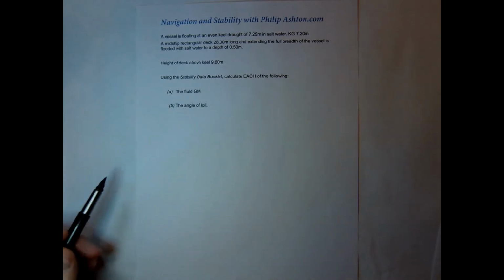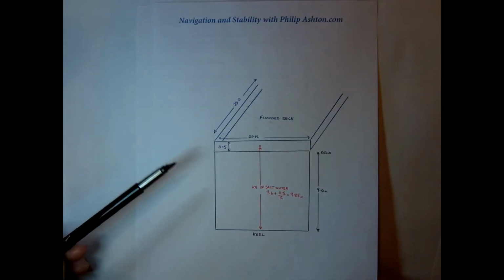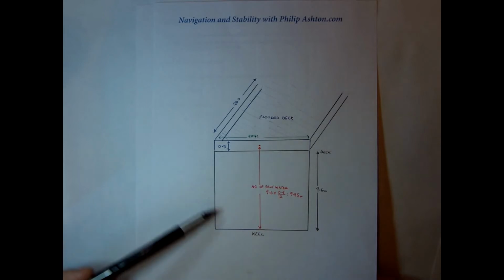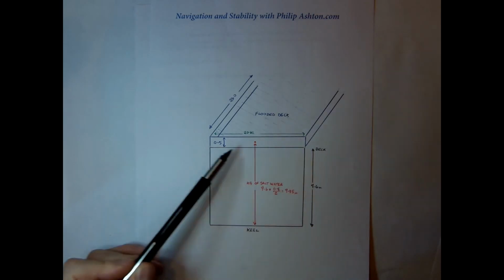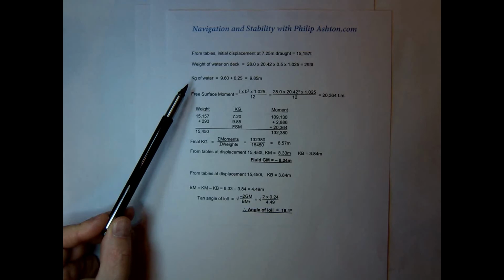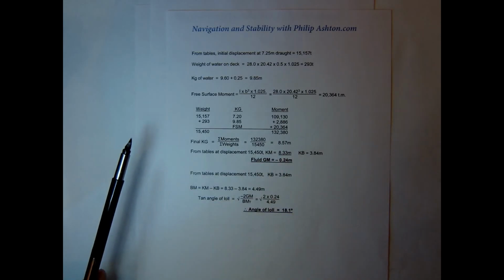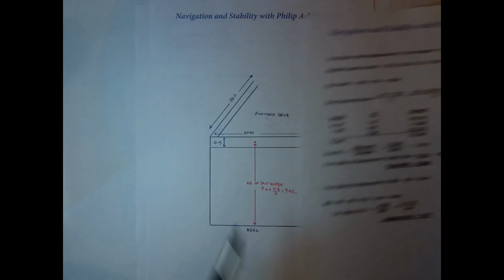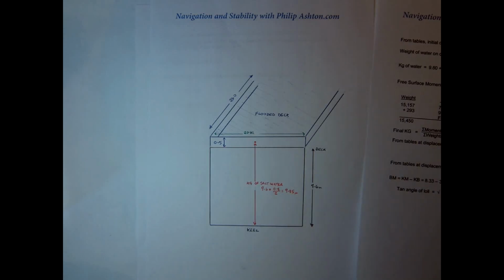Angle of Loll using data booklet